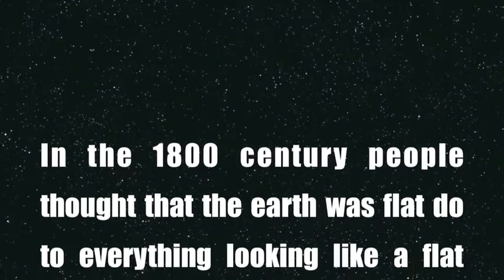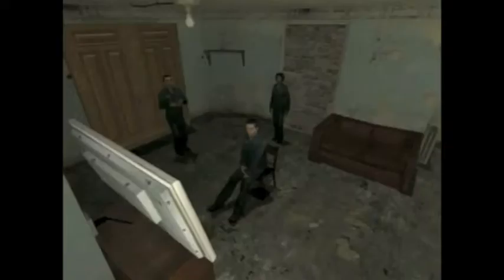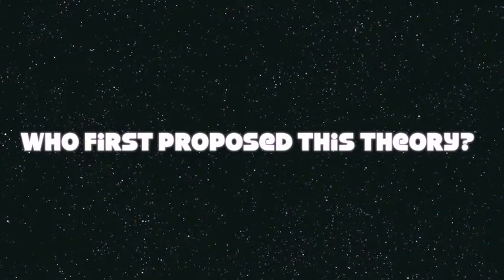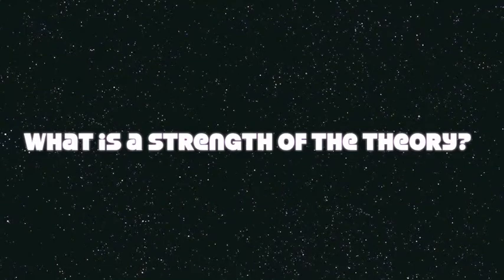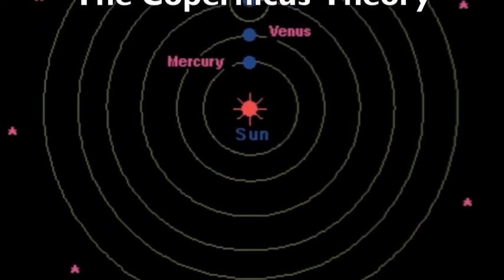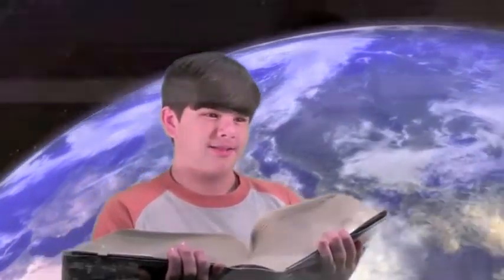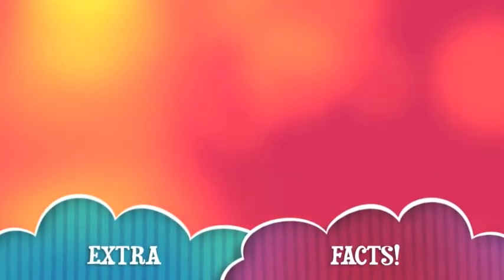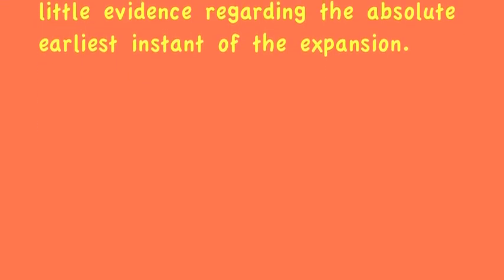Scientific Universe Theories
Students were assigned one of 11 different scientific theories of the Universe. They had three days to research and film a two minute video segment and one day for video editing. This video contains the clips that were the most concise and creative.